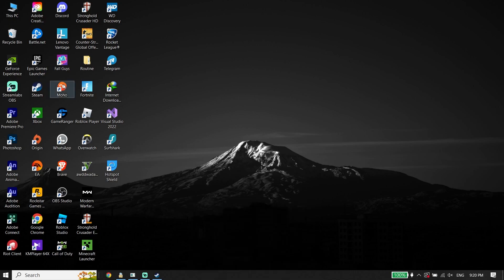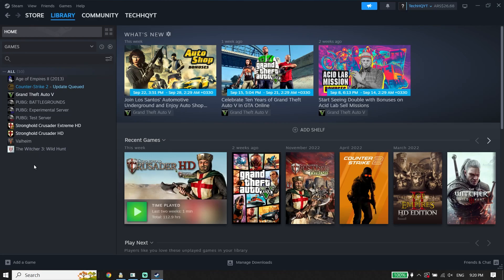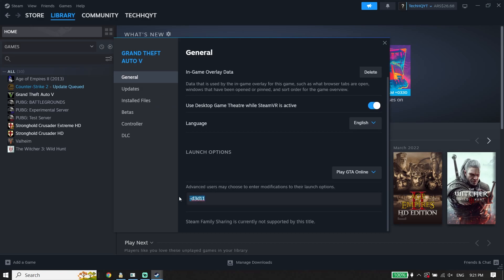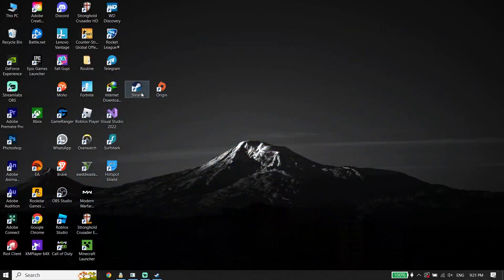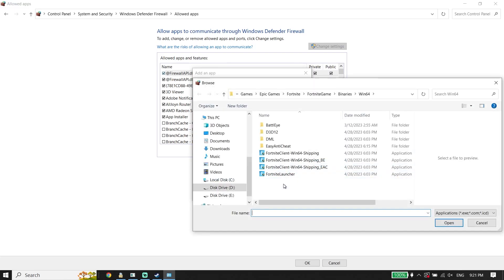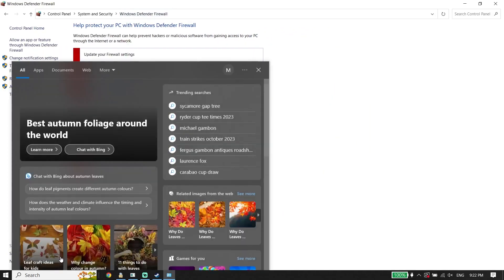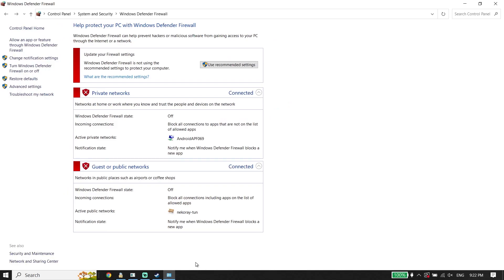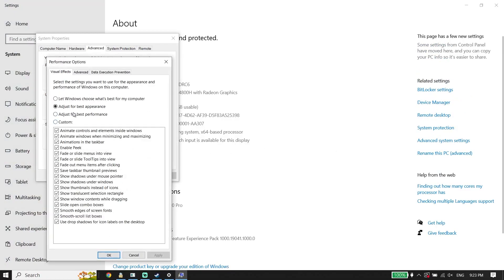How To Fix EAFC 24 Crashing & Freezing on PC | FC 24 Crashing PC Fix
Hey everybody in this video I'm showing you How To Fix EAFC 24 Crashing & Freezing on PC | FC 24 Crashing PC Fix. so if you want to know how to fix FC 24 Crashing on PC just watch this video.